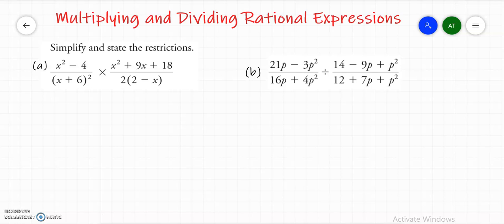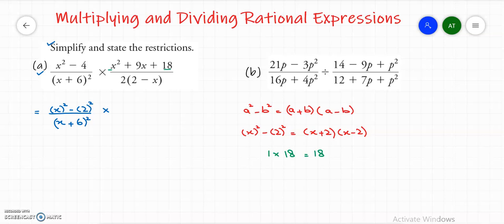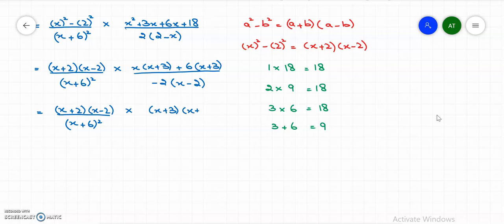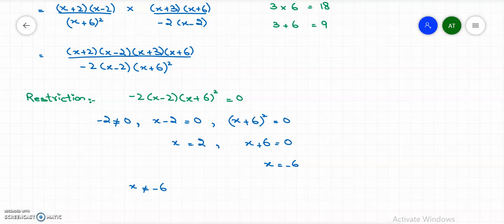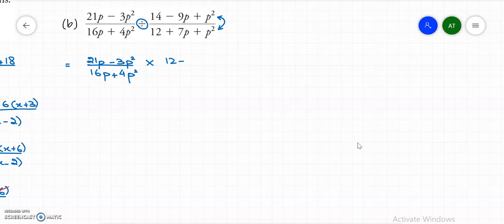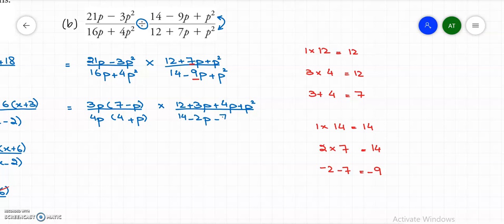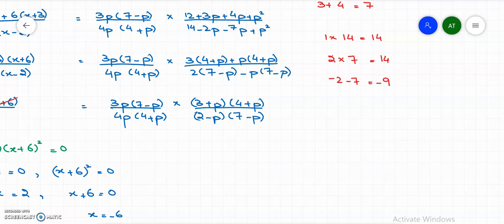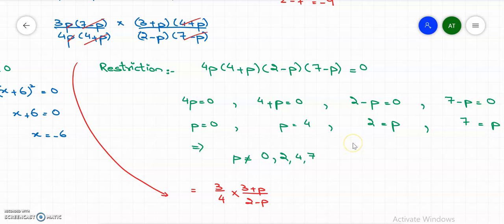Multiply & Divide Rational Expressions II Maths Time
In this video we will learn how to multiply and divide rational expressions by using some examples